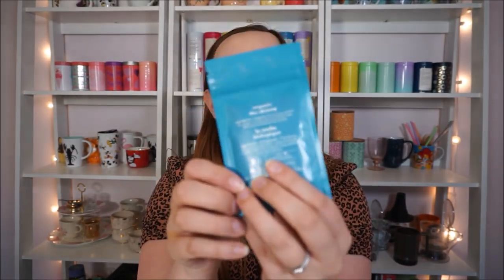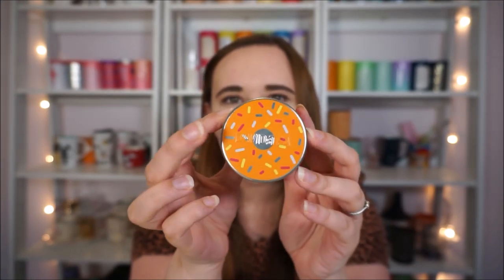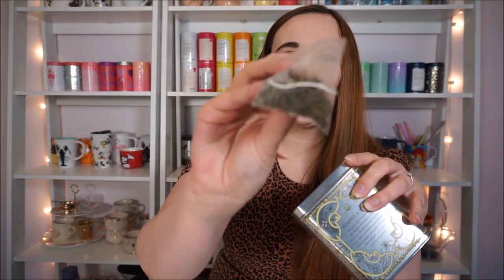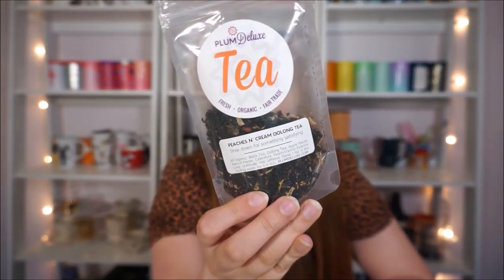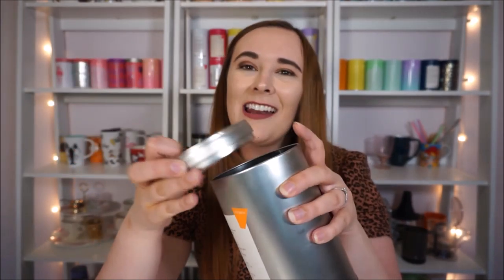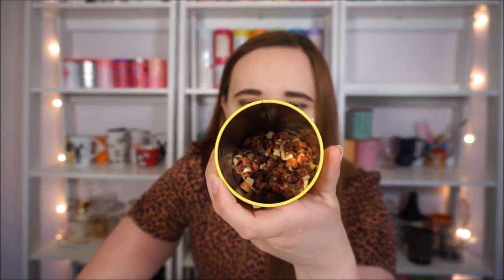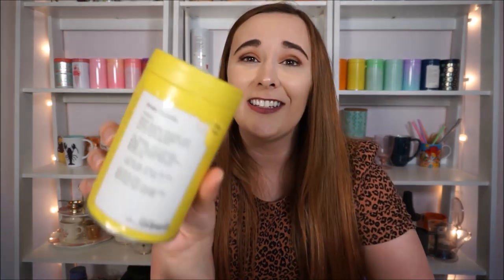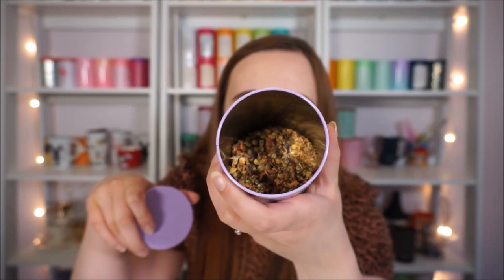HUGE TEA COLLECTION 2020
I'm back with an updated look at my tea collection! My collection is always changing, as I drink through the teas I have and accumulate more. I think this is my biggest collection video yet!

Write to me:
Dana DeStefano